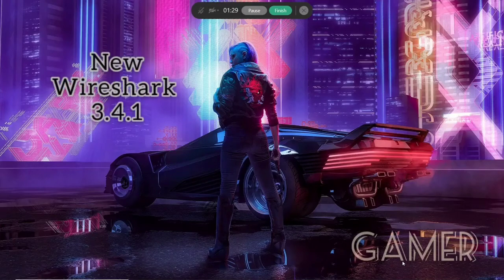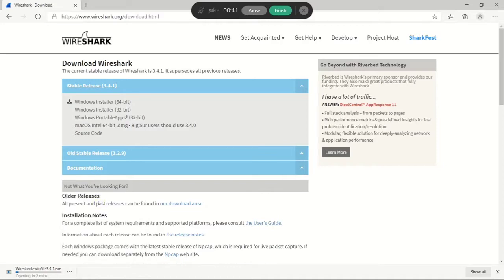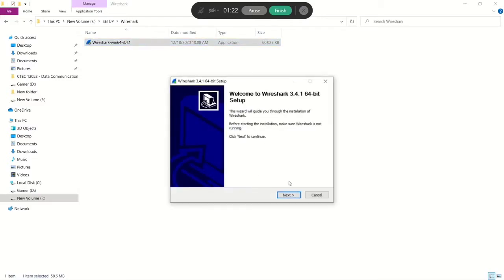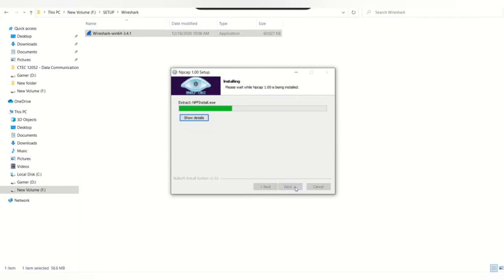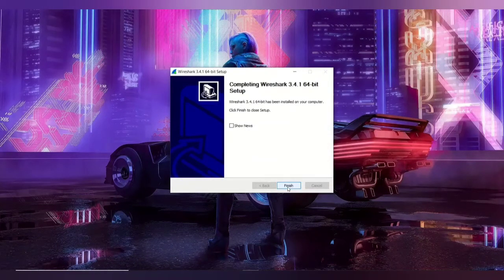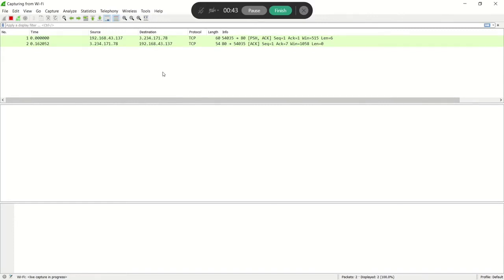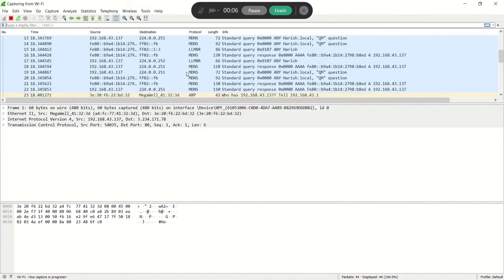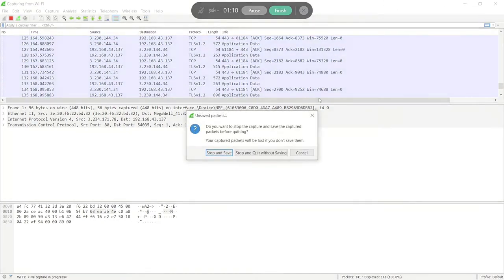Brand-new Wireshark Tutorial for Beginners 2021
Hi Everyone
Wireshark Download | Wireshark 3.4.1 Installation Steps in Windows 10 | Network Analyzer Software
Wireshark is the world’s foremost and widely-used network protocol analyzer.

Wireshark is a free and open-source packet analyzer.

Table of Contents:
Downloading 0:32
Installing Wireshark 1:32
If you use internet via USB tethering you want to click USBpcap 1:54

Installing Npcap loopback Adapter 2:17
Running wireshark 3:50

It is used for network troubleshooting, analysis, software and communications protocol development, and education.

அனைவருக்கும் வணக்கம்

நெட்வொர்க் அனலைசர் சாப்ட்வேர் wireshark என்பது உலகின் முன்னணி மற்றும் பரவலாகப் பயன்படுத்தப்படும் network protocol analyzer ஆகும்.
வயர்ஷார்க் ஒரு இலவச மற்றும் திறந்த மூல பாக்கெட் பகுப்பாய்வி.

பொருளடக்கம்:
பதிவிறக்குதல் 0:32
டவுன்லோட் இணைப்பு: இன்ஸ்டாலிங் வயர்ஷார்க் 1:32
நீங்கள் USB வழியாக இணையத்தைப் பயன்படுத்தினால் USBpcap கிளிக் செய்ய வேண்டும். 1:54
Npcap loopback Adapter நிறுவுதல்  2:17

இது இணைய சரிசெய்தல், பகுப்பாய்வு, மென்பொருள் மற்றும் தகவல் தொடர்பு நெறிமுறை மேம்பாடு மற்றும் கல்விக்கு பயன்படுத்தப்படுகிறது.